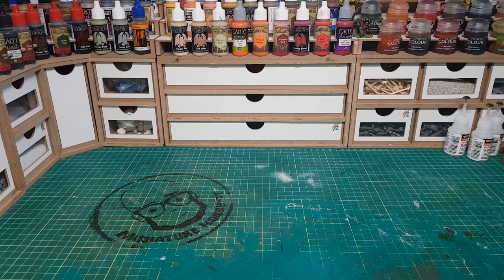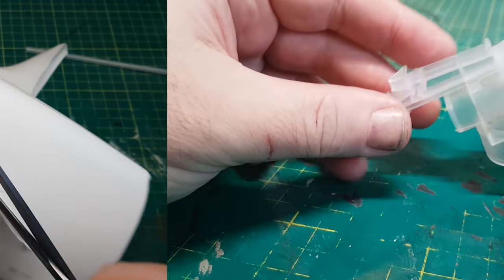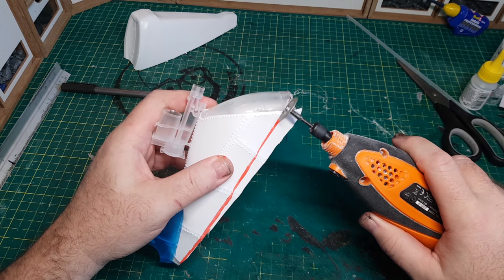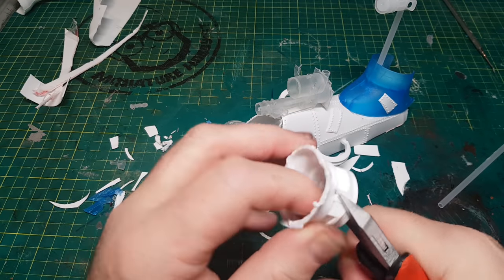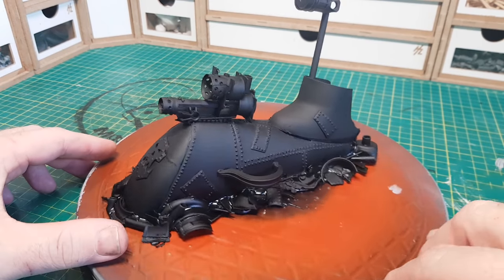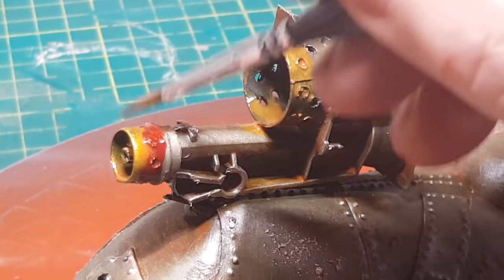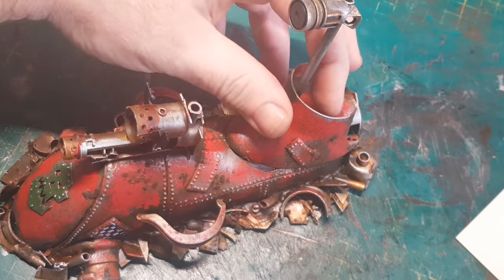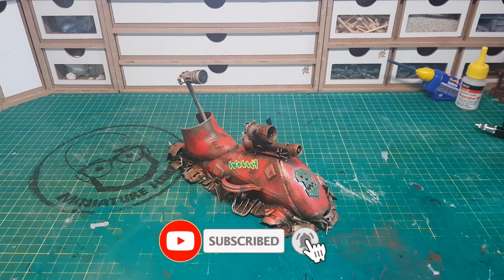Warhammer 40k Scatter Terrain from a Spray Bottle Challenge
3 guys, 1 challenge and just 1 spray bottle to turn into some Warhammer scatter terrain.

 @Bill Making Stuff   @Dark Matter Workshop

Check out the other builds